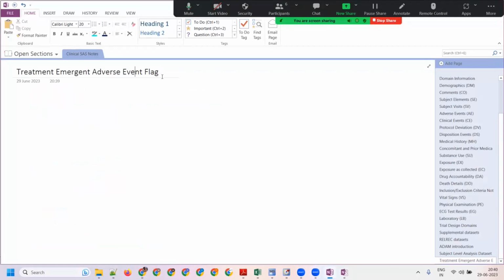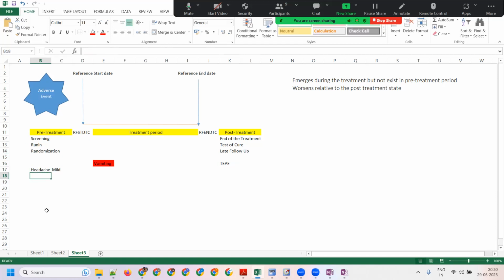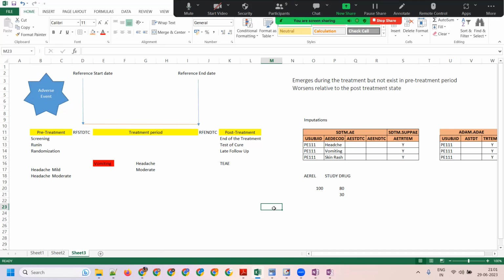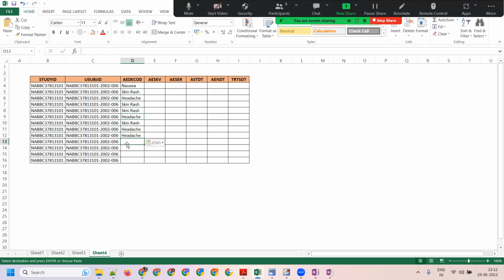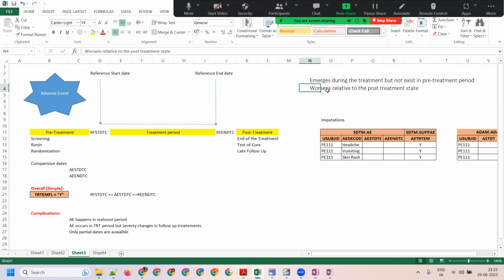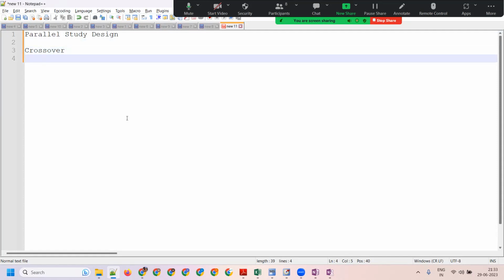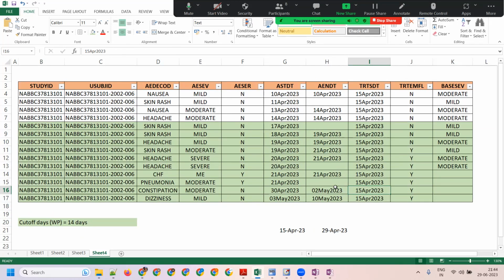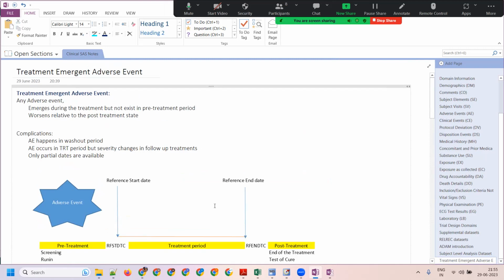SAS Training for TRTEMFL: Simplifying Adverse Events in Clinical Trials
Are you someone want to have deeper understanding about Treatment Emergent Adverse Events and Flags?
Are you feeling difficulty in understanding ADAM structures?
Are you someone who are new to CDISC (SDTM, ADAM & TLF) and want to learn in detail?
If yes, this video is for you? Happy Learning!!!

This video helps you to understand the Treatment-emergent adverse events (TEAEs) in detail.

Treatment-emergent adverse events (TEAEs) refer to new or worsening symptoms or medical conditions that arise during the course of a medical treatment or clinical trial.
It's important to note that not all new symptoms that arise during treatment are necessarily treatment-emergent adverse events. Sometimes, these new symptoms might be unrelated to the treatment or could be part of the underlying condition. Careful monitoring, reporting, and analysis are essential to distinguish true treatment-emergent adverse events from other factors.

Want me to mentor you and help you land a high-paying data analyst job?

Join my program here:

If you’re new to my channel, my name is Murali Krishna Tenali. I’m a Vice President in the tech industry with over 16 years of experience, specializing in SAS, Python, SQL, Tableau, and R programming. Alongside my corporate role, I’m passionate about mentoring students to excel in their careers by mastering these in-demand skills.

Over the years, I’ve worked in industries like banking, healthcare, and clinical domains, applying these skills to solve real-world problems and drive impactful results. Through my mentorship programs, I’ve helped countless students secure high-paying jobs in top-tier companies.

Details about upcoming batches, job opportunities and latest updates, join my telegram group

19 years ago: I started my journey as a college professor, teaching and inspiring young minds. However, being a professor wasn’t sufficient to pay the bills, so I decided to transition into the tech industry.

17 years ago: I entered the tech industry and worked my way up, gaining hands-on experience in analytics, data science, and software engineering.

12 years ago: I realized the lack of proper guidance for aspiring data analysts and started informally mentoring students.

7 years ago: I began teaching structured courses on SAS and data analytics, equipping students with job-ready skills.

Today: I’ve mentored thousands of students, helping them break into leading companies, including top names in banking, pharmaceuticals, and healthcare. My courses focus on simplifying complex concepts, working on real-world projects, and preparing you to excel in industry demands.

I know what it feels like to struggle in your career without the right skills or guidance. I also know how life-changing it can be to finally land a job you love. I’ve seen my students grow into confident professionals, earning six-figure salaries and creating fulfilling careers.

If you’re serious about building a thriving career in data analytics, I can guide you every step of the way. Whether you’re starting fresh or looking to advance your skills, I’ll teach you exactly what you need to know to stand out in the job market.

Here’s How You Can Get Started:

 1. Join my free masterclass to get an in-depth introduction to these skills and career opportunities.
 2. Sign up for my mentorship program and learn SAS, Python, SQL, or R with live, hands-on sessions.
 3. Join my Telegram group for updates on upcoming batches, free resources, and Zoom sessions.

If I could sum up my journey in one sentence, it’s this:
“With perseverance, learning, and the right mentorship, you can transform your life and career.”

Let’s make that happen together!

- Murali Krishna Tenali

FULL DISCLOSURE:

I mentor because I want to see my students succeed and create meaningful careers. I believe in teaching with real-world applications and giving back to the community that has given me so much. Watching my students thrive is my greatest reward.

If you’re ready to take the leap, let’s get started. Together, we’ll make your career dreams a reality.